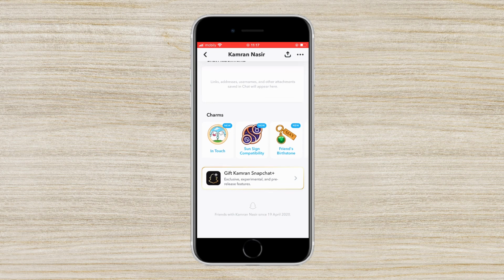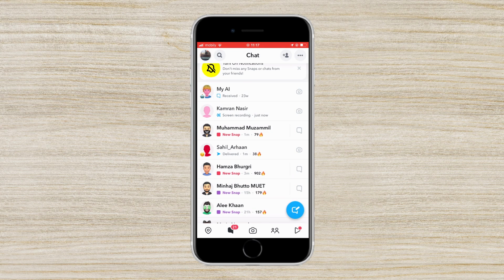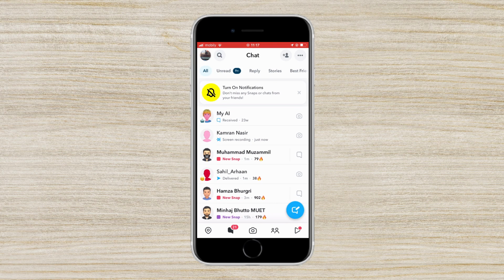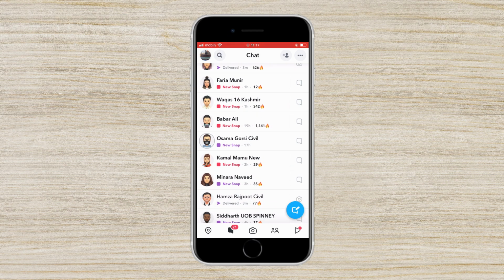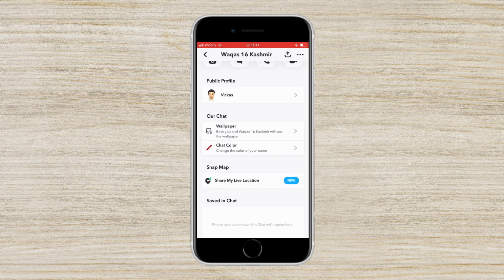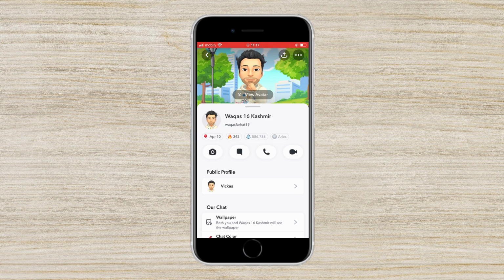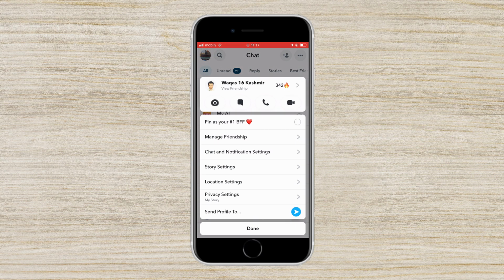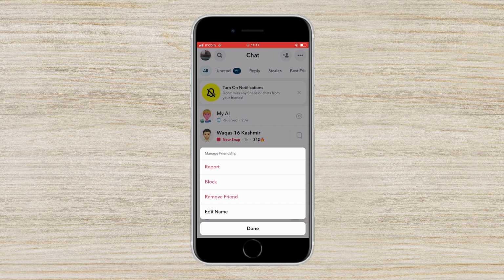How to unfriend someone on Snapchat?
Ever wondered how to remove someone from your friend list on Snapchat? No need to worry, I've got you covered. Watch this video and see for yourself!